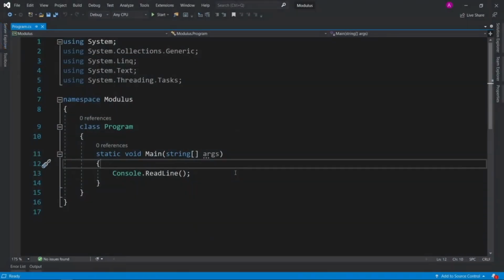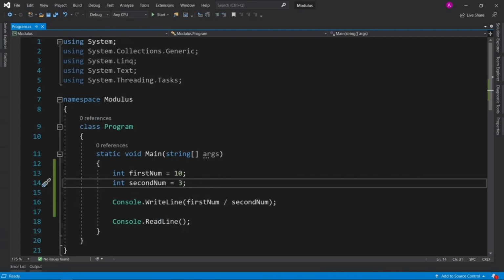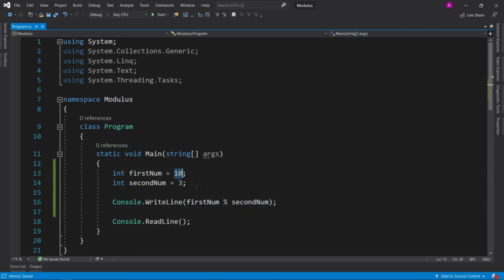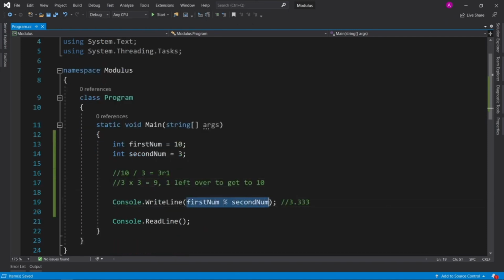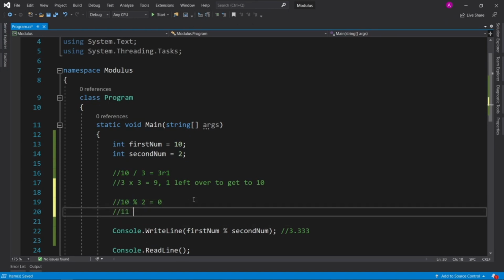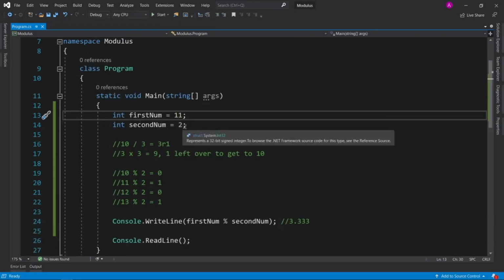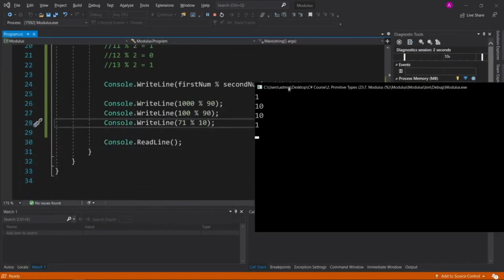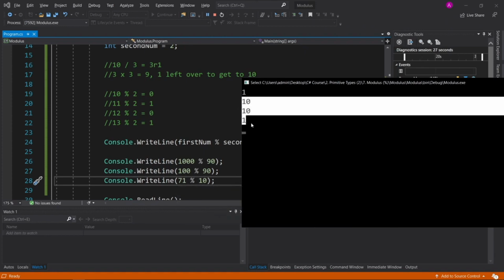Остаток от деления